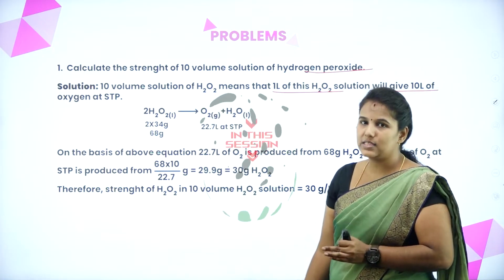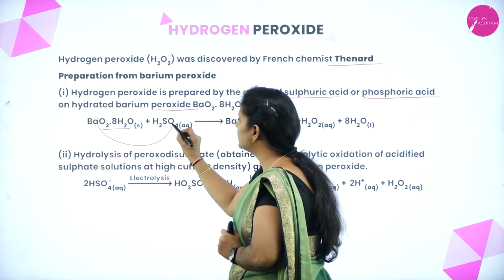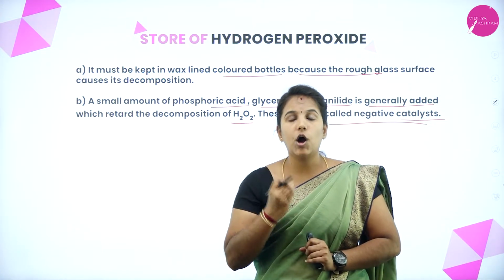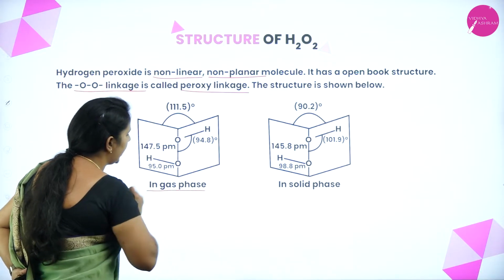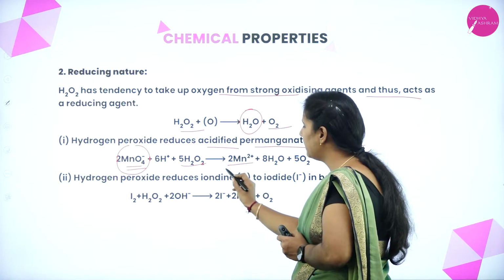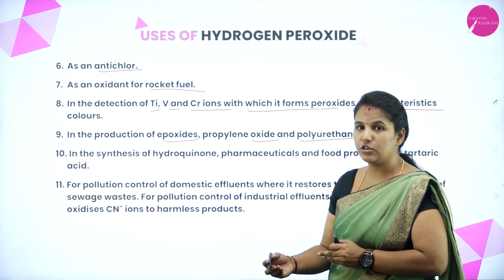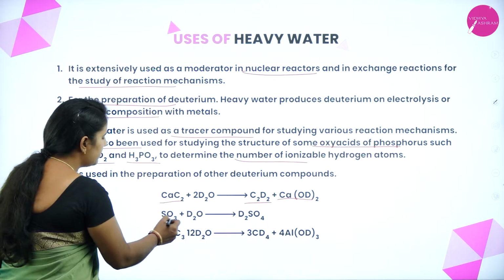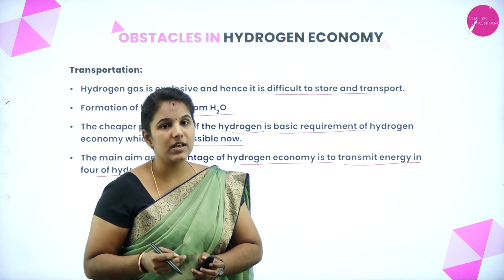DAY 56 | CHEMISTRY | I PUC | HYDROGEN | L5